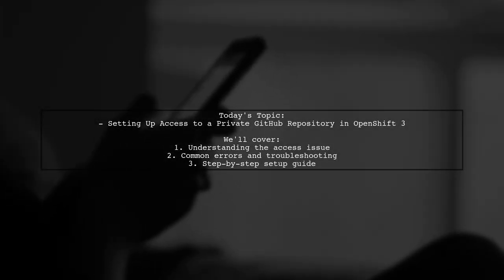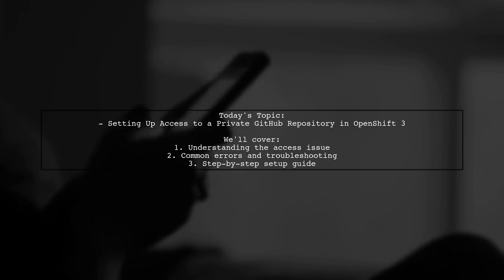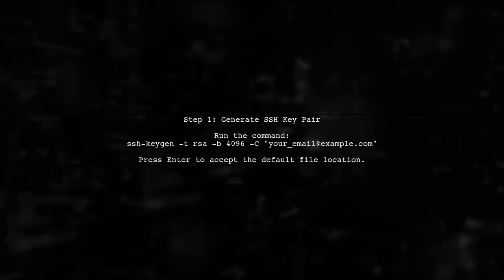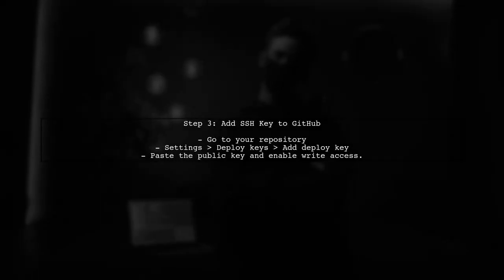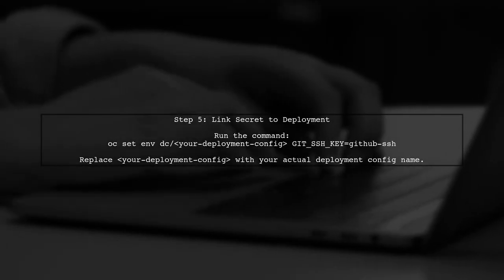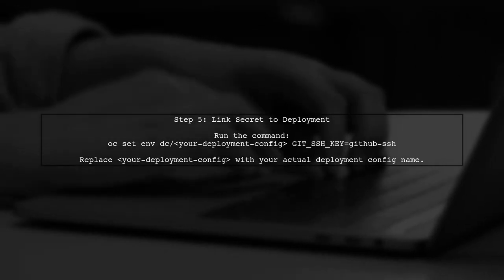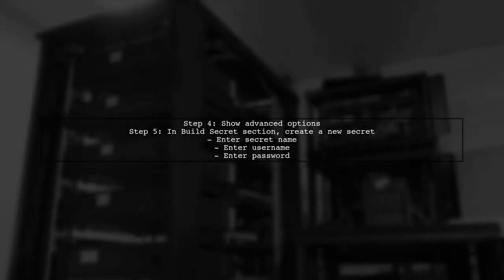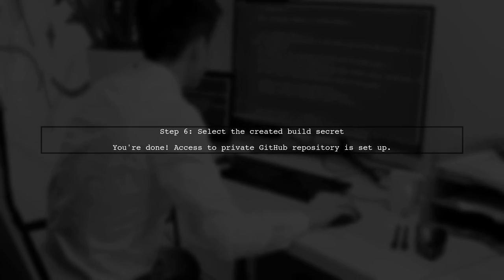How to Access a Private GitHub Repository in OpenShift 3: Step-by-Step Guide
In this video, we’ll walk you through the process of accessing a private GitHub repository within OpenShift 3. Whether you're a developer looking to integrate your code seamlessly or a team member needing to collaborate on a project, understanding how to connect OpenShift with your private GitHub repo is essential. Join us as we provide a clear, step-by-step guide to help you navigate this process with ease.

Today's Topic: How to Access a Private GitHub Repository in OpenShift 3: Step-by-Step Guide

Related to: accessprivategithubrepository, openshift3, step-by-stepguide, githubintegration, openshifttutorial, privaterepositoryaccess, githubinopenshift, openshiftdeployment, githubauthentication, ci/cdwithgithub,